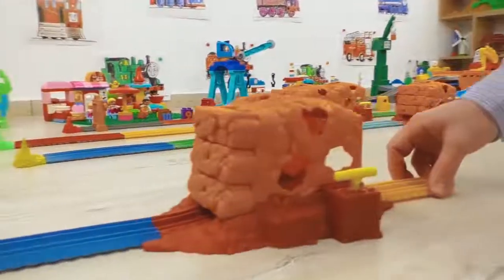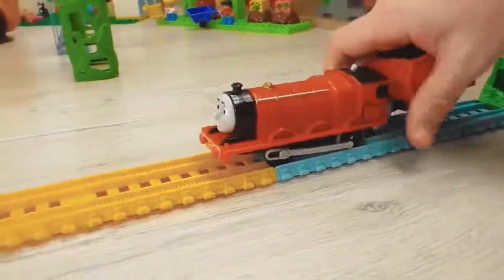Thomas and Friends Incredible Blasting Challenge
My friends, I invite you to watch the incredible blasting challenge with Thomas and his friends! Together with our beloved enignes we will have a great show! Which locomotive can break through all the tunnels? Let's find out! All aboard!

All videos on the ABC land are created by parents so that their children could study playing with toys such as Thomas and his Friends!

Thomas and Friends